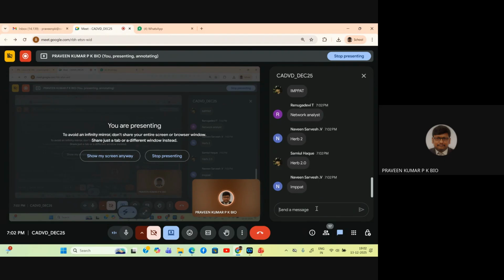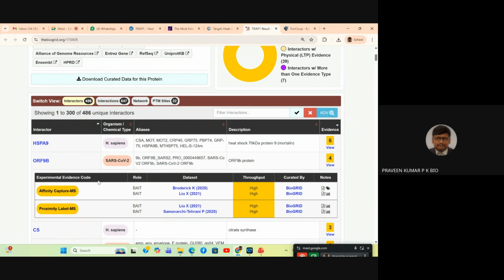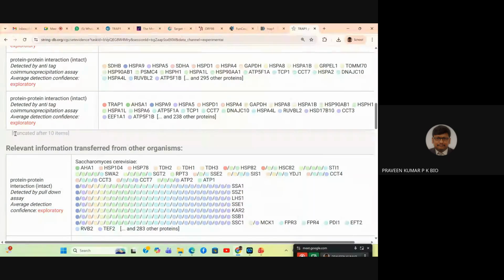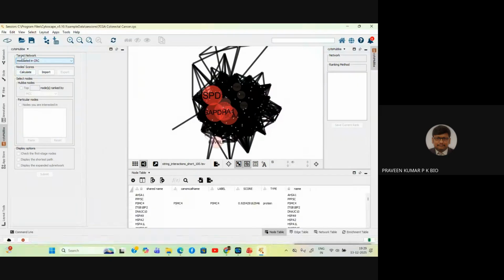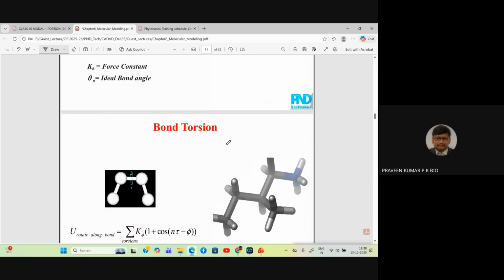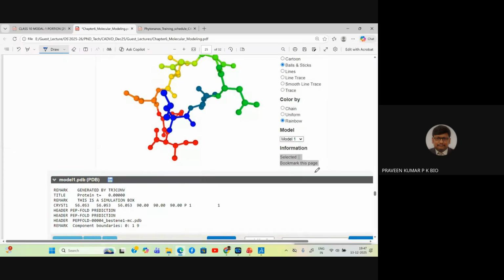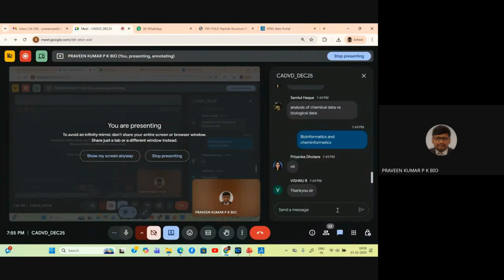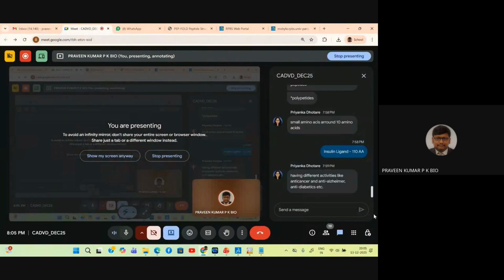CADVD_DEC25_Day6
Internship and Certificate Course on "Computer-aided Drug and Vaccine Design" on 13/12/25
Chapter 6: Molecular Modeling